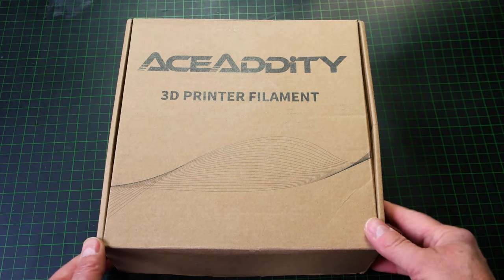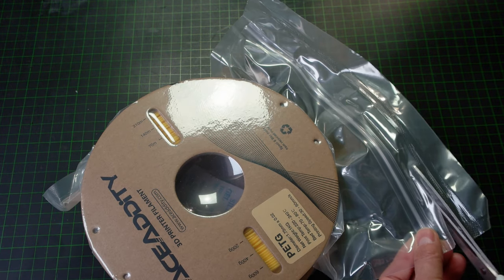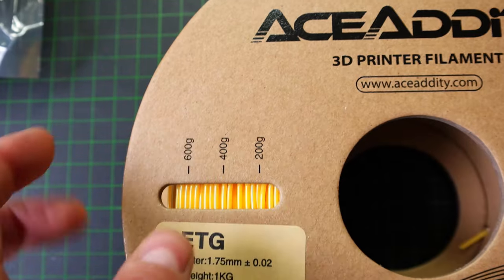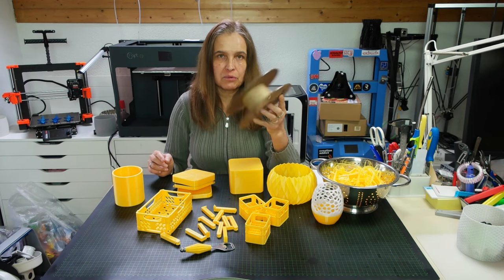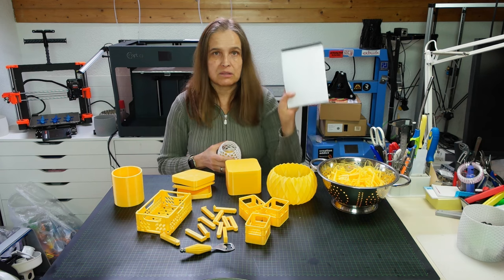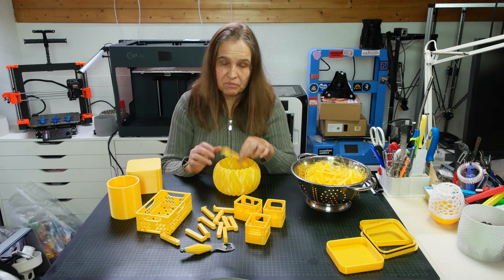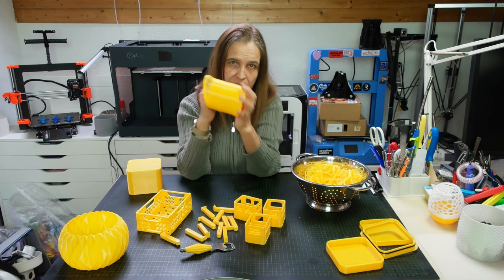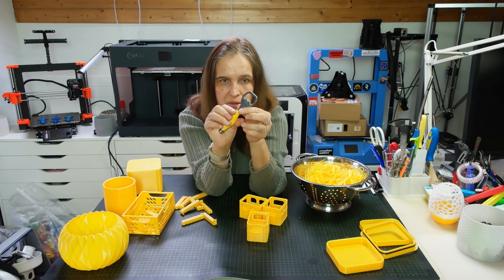Aceaddity PETG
For US customers:
At the moment all materials only ship from the US. So it doesn't make any sense to buy it for us EU customers. What a pity!

The models that I have shown in this video:
Bag clips I always print the ones that have the support included. Please print with 100% infill!
Tea canister I still have to upload the big version that I am showing in this video.
handle for bottle opener: I still have to upload it.